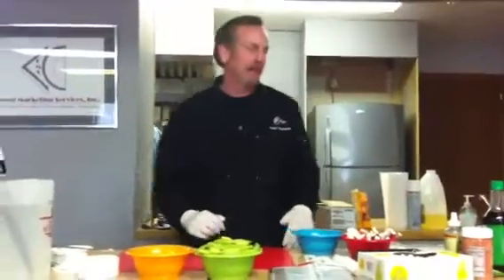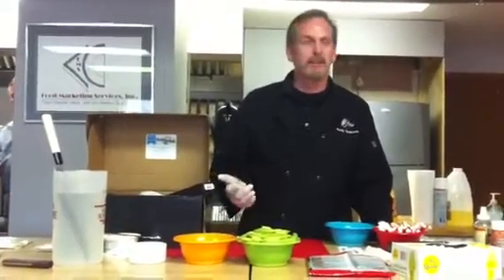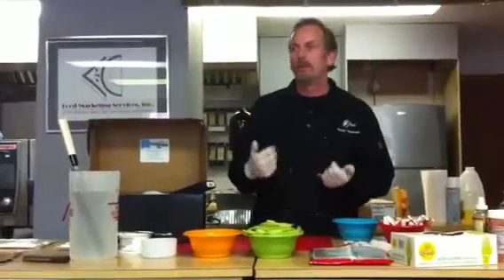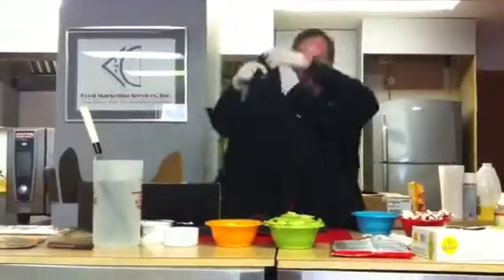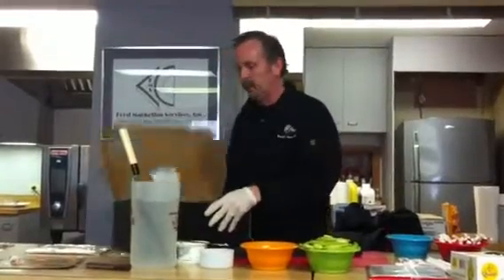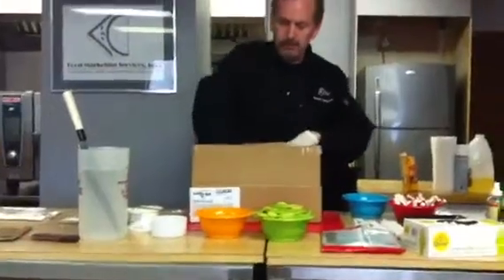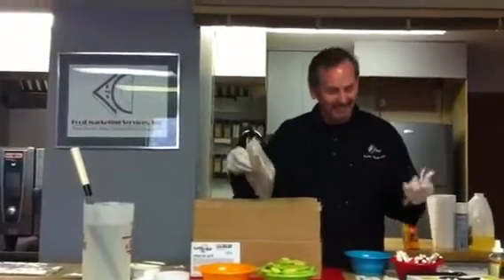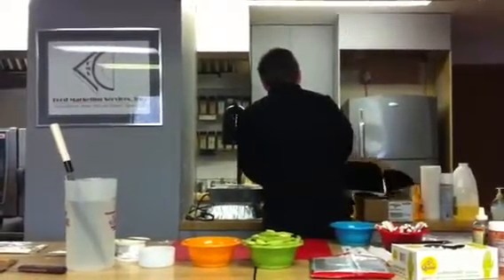Sushi Bob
Demo